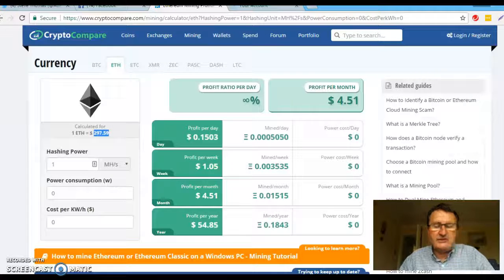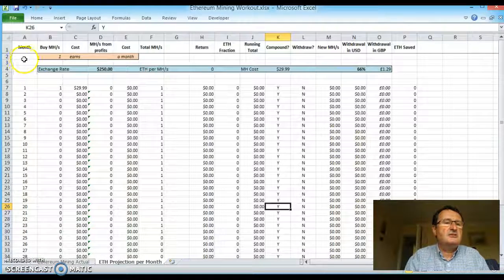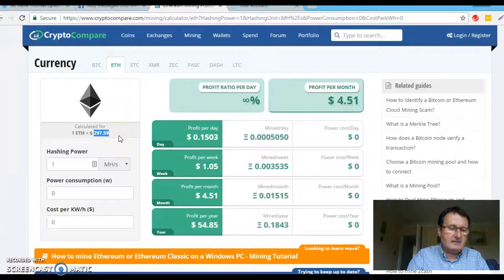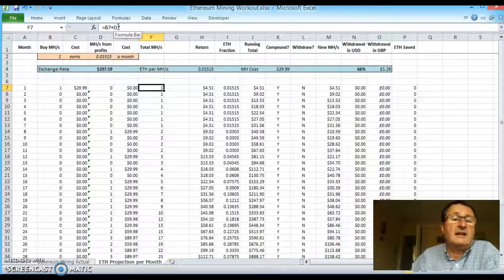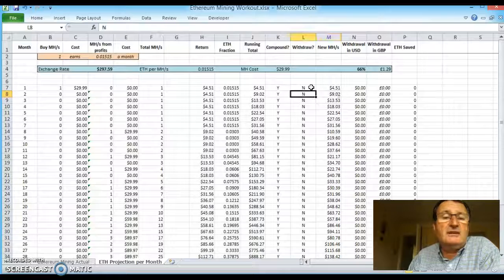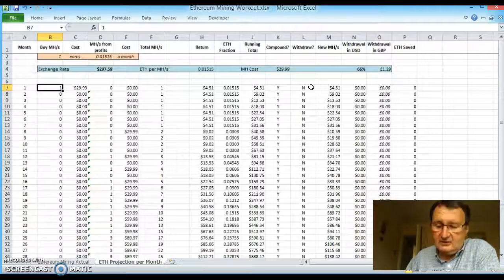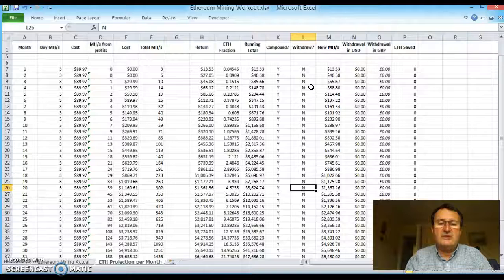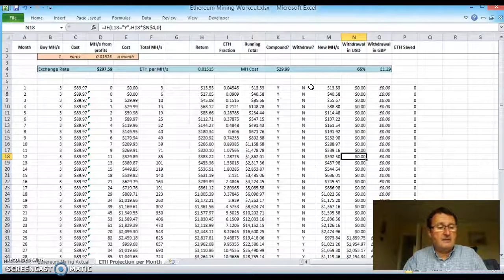Ethereum Mining Planning Aid Calculations Swiss Gold Global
**ONCE REGISTERED, PLEASE UPLOAD KYC AND AGREEMENT
(ONE PHOTO ID AND SIGNED, SCANNED AGREEMENT SENT TO SUPPORT..easy peasy)  Ask me how if you do not understand.

TCC
Bitclub Network
BCN
Unocoin
Coinbase
Dragon Mining
Galaxy Mining
Gainbitcoin
Gladiacoin
Dascoin
Dollar Vigilante
Jeff Berwick
Simon Black
Sovereign Man
John Crestani
Regal Assets
Regal Assets Scam
MrFermanaghman
Prepper
Prepper USA
Prepper UK
Canadian Prepper
Peter Schiff
Mike Maloney
Gold Silver
Gold Bullion
Silver Bullion
How to earn Bitcoin Free & Easy
Free Bitcoins
HOW TO GET BITCOINS FAST AND FREE 2017
Easy cash Code Review
The Best Way to Get Bitcoin 2017
Earn Bitcoin 2017
Elite Earners Club EEC
Trafffic Hurricane
MPA
MPCA
2016
2017
Litecoin
Dash
Ethereum
Bitcoin Mining
CryptoCurrency
Scotcoin
Xem
Nem
Ripple
The Common Sense Show
Paul Martin
Jericho
Steve Quayle
Dave Hodges
crypto mining
cryptomining
cash
fiat currency
webbot
Clif High
bank
central bank
survival
bullion
Christian
Atheist